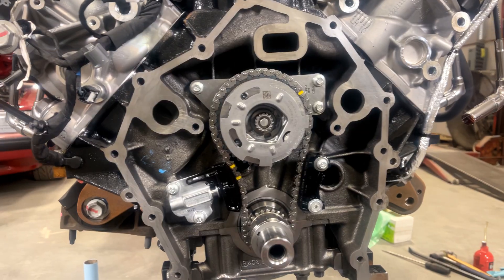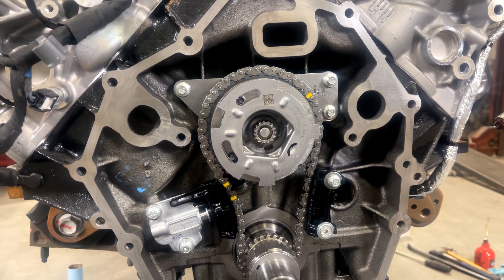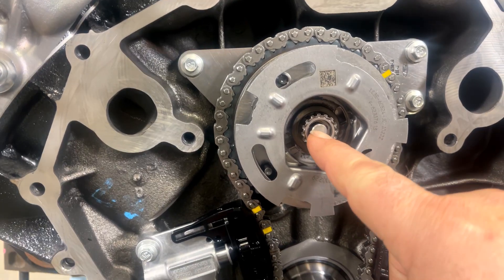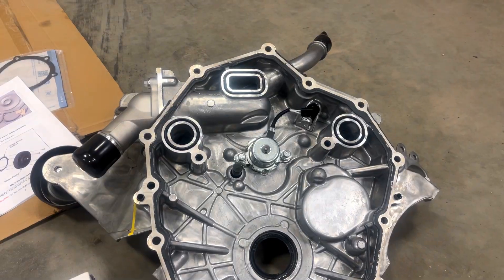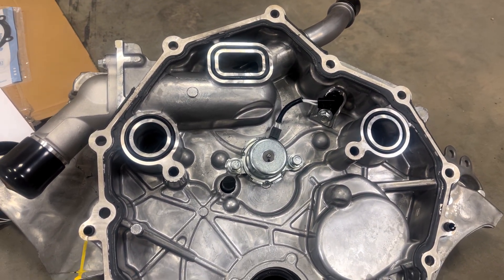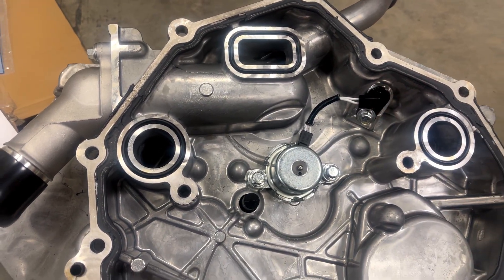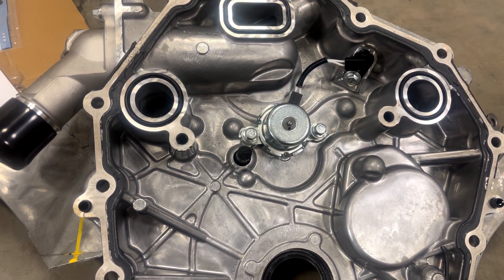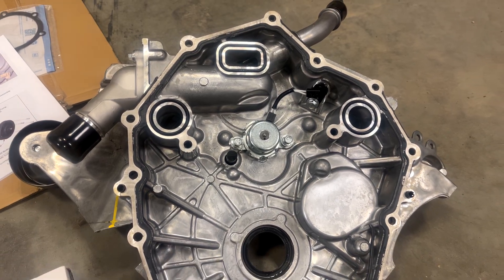How Camshaft Phase Adjusters Work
Matthew gives you a brief rundown on how the camshaft phaser system on the 7.3L Ford Godzilla actually works to adjust the camshaft timing while the engine is running. This video include an inside look at the parts that make up the system.